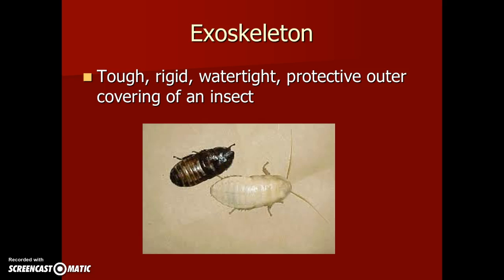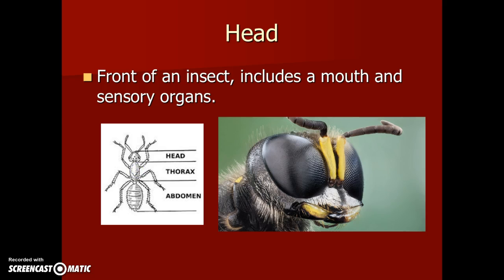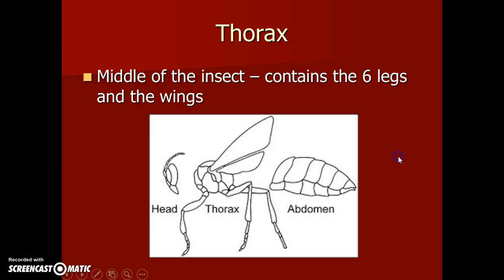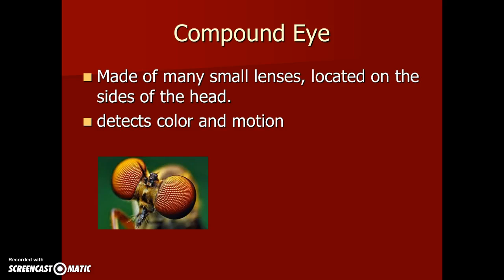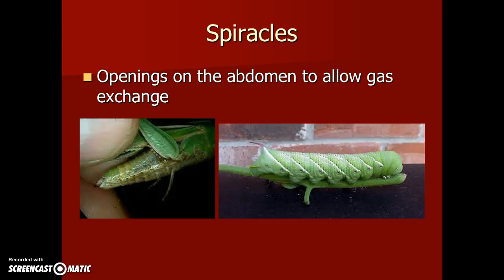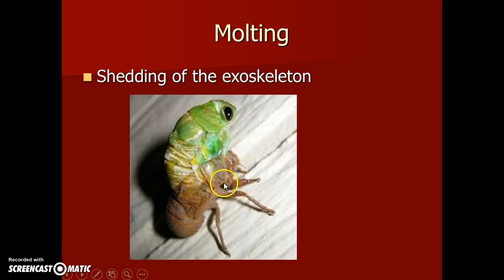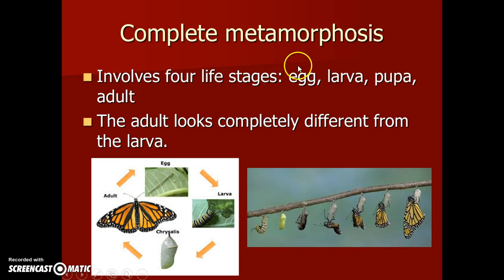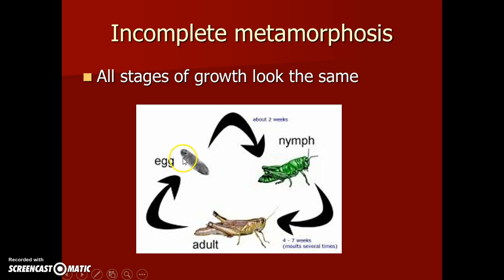DOL Inv 9 Vocab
Insects